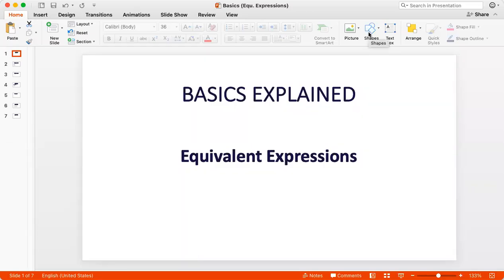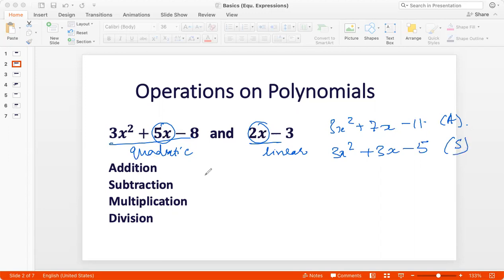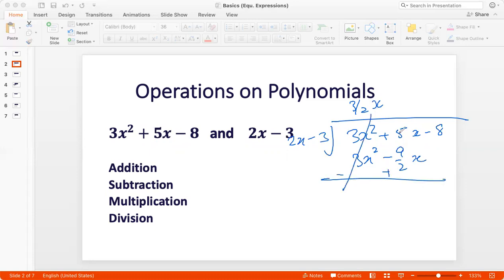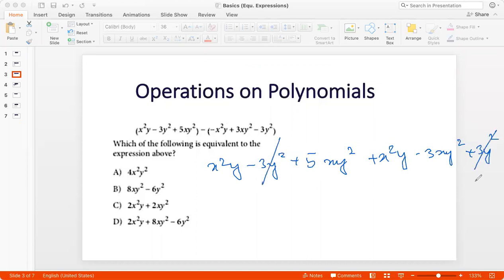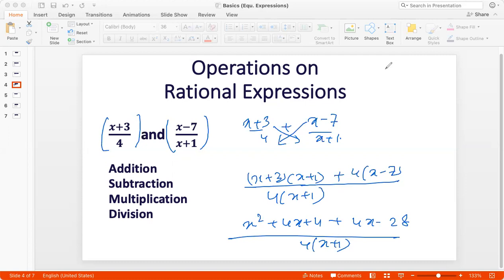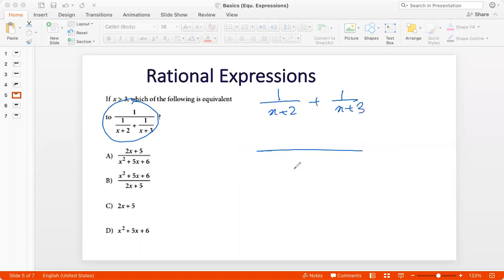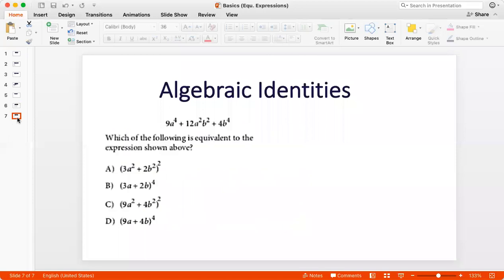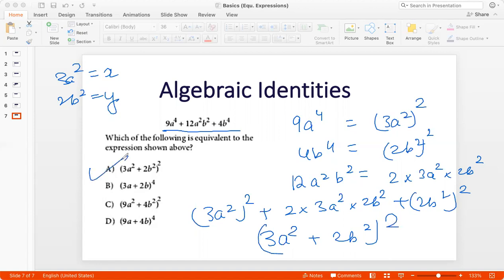BASICS EXPLAINED: Equivalent Expressions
Equivalent expressions on SAT and ACT Math test a student's ability to manipulate polynomials and rational expressions using simple operations like addition or more advanced identities.
In this video, we discuss the basics of equivalent expressions and tackle some sample questions from this topic.